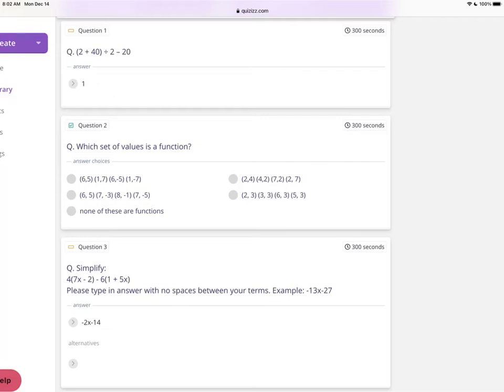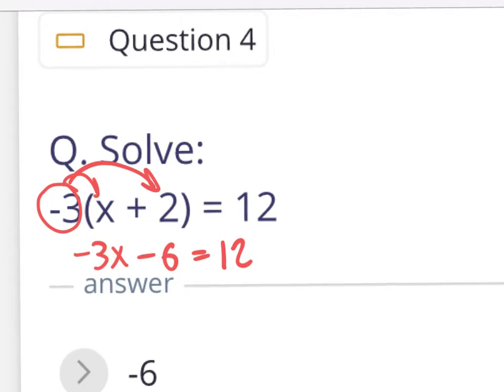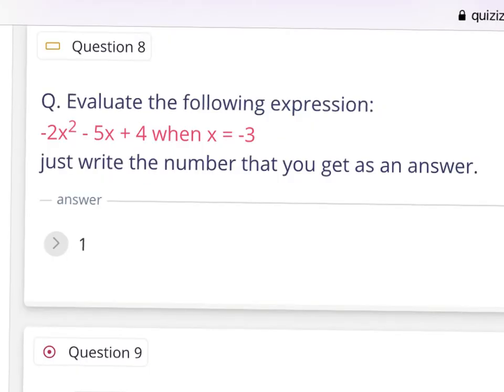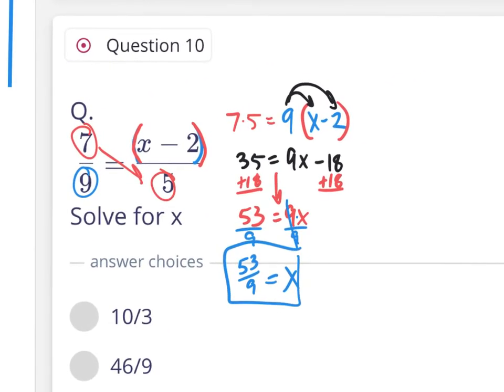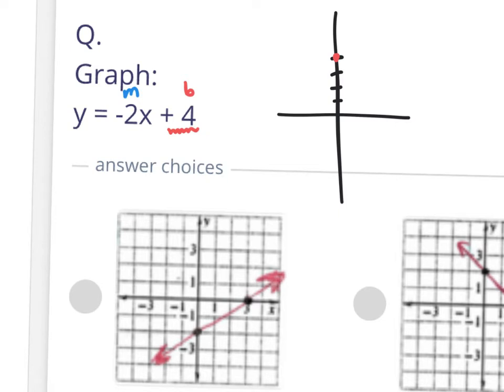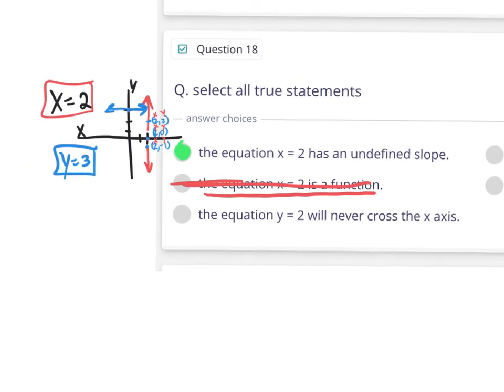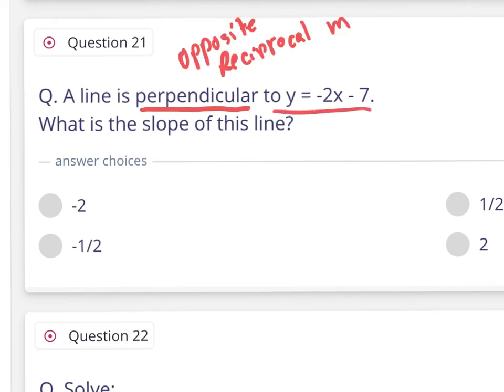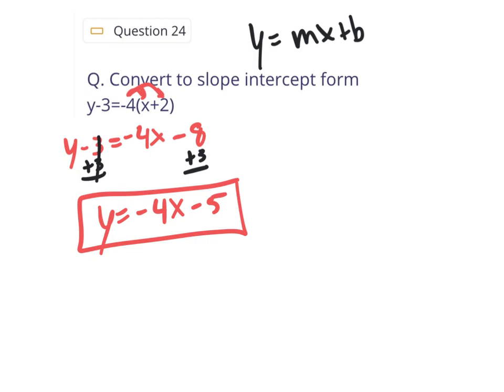A1 practice Fall Final 2020